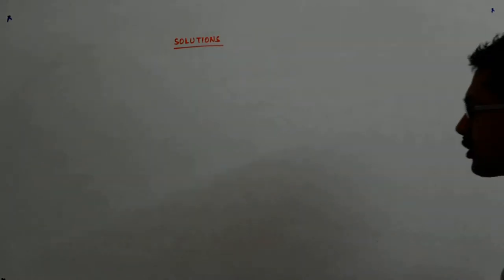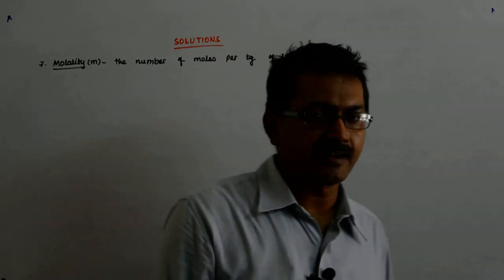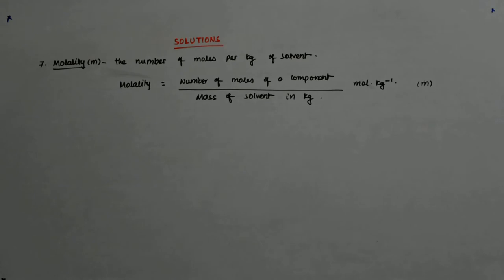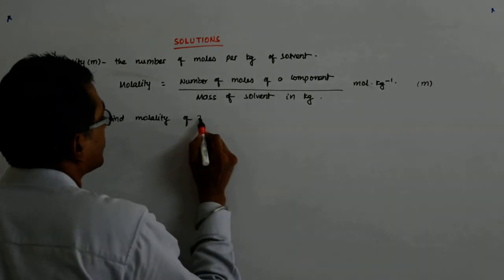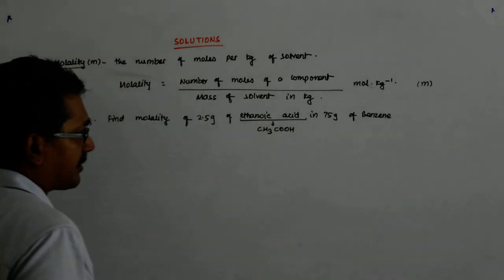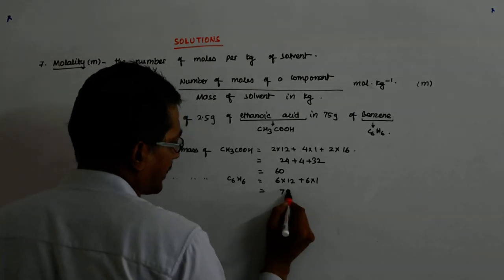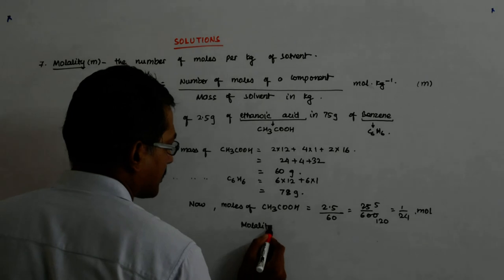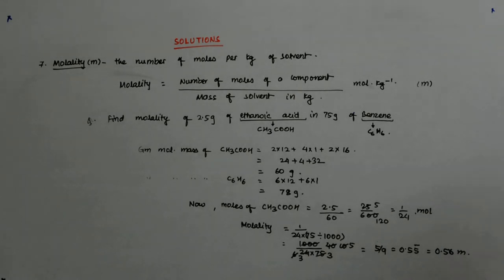Solutions Chemistry 11 | Class 12